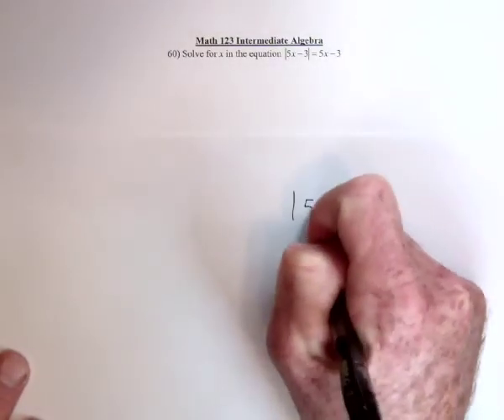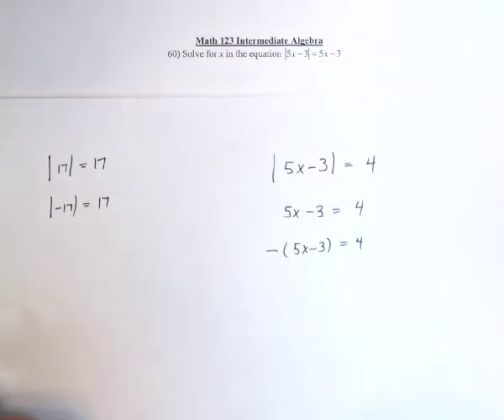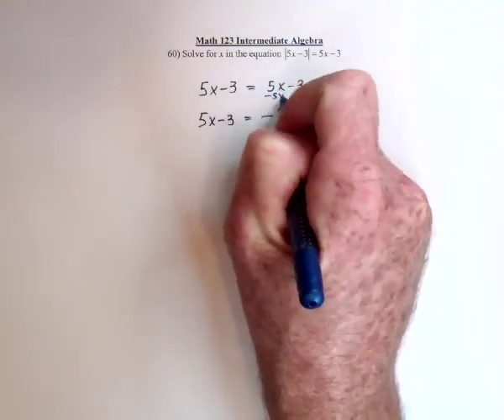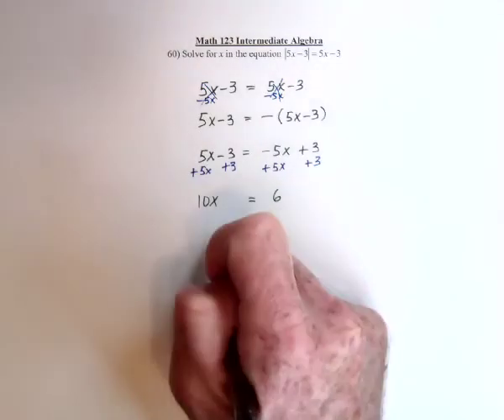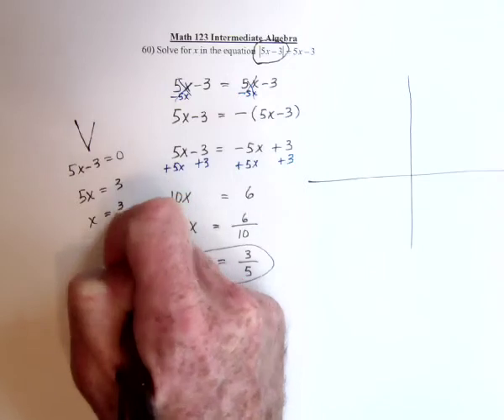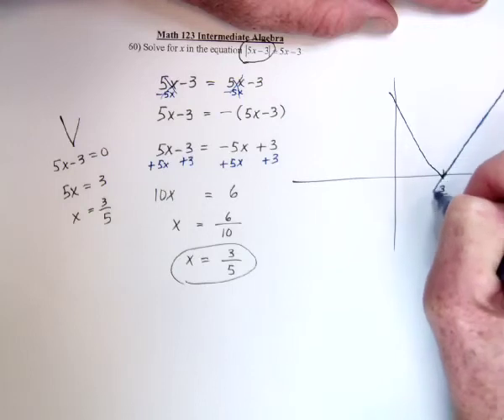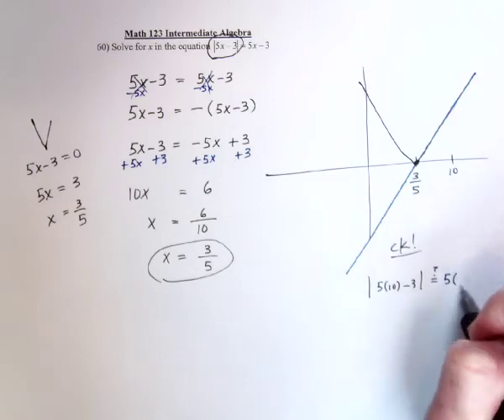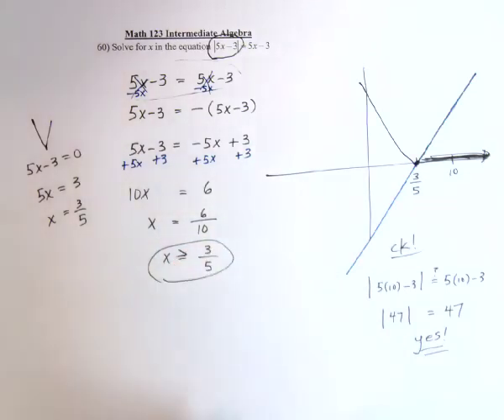Hartnell Math Review 60